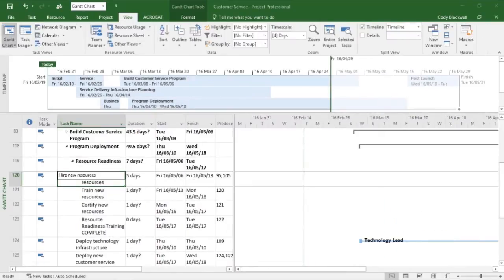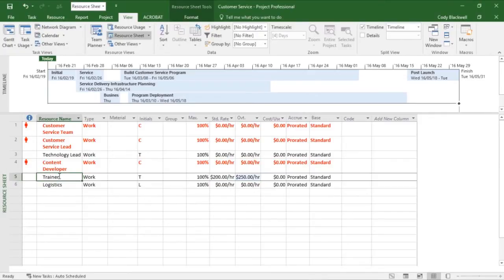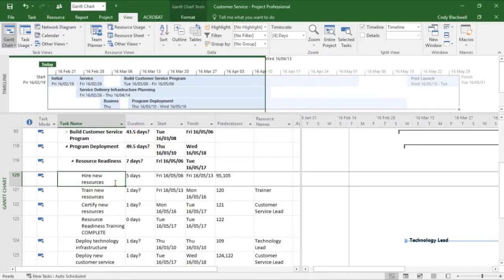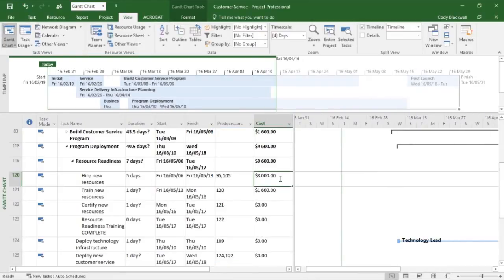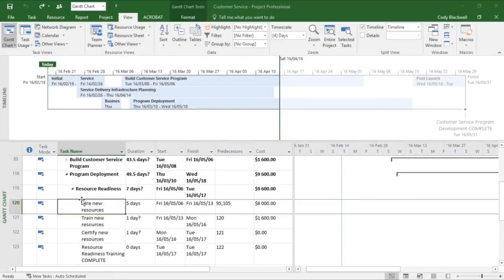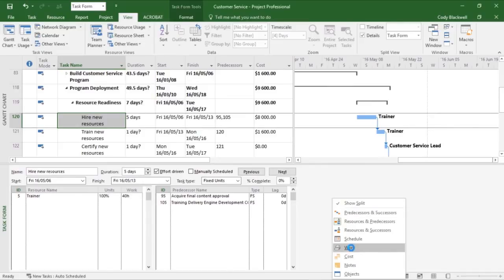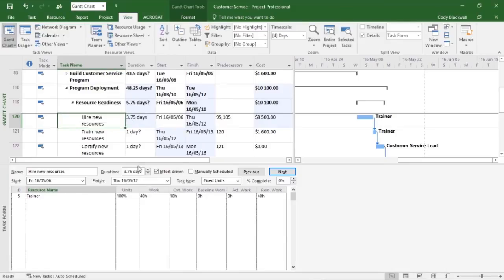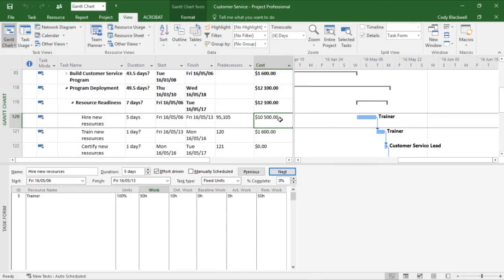Microsoft Project 2016: Assigning Overtime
In this video, we will assign overtime in Project 2016. Working with overtime in Project could be a little bit tricky, but once you understand how it works, it is really easy. When you add overtime in Project, the resource's total work on the task will remain the same.